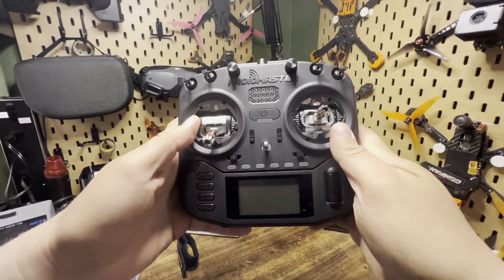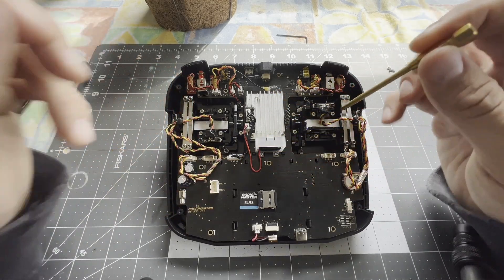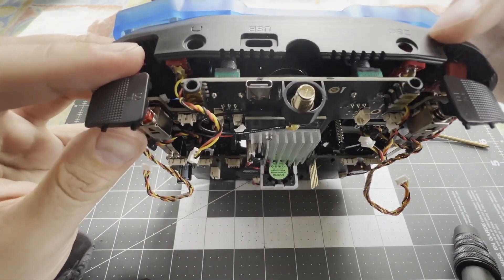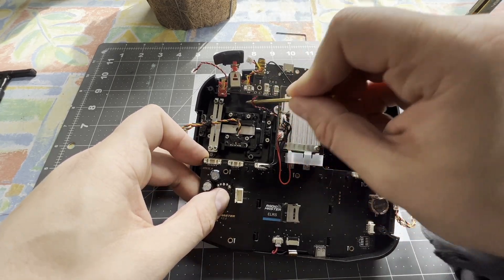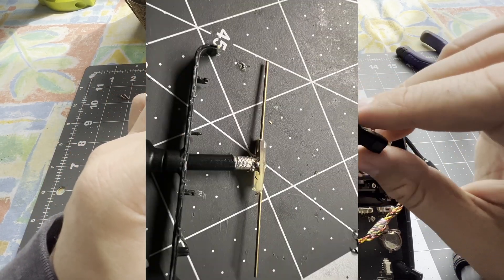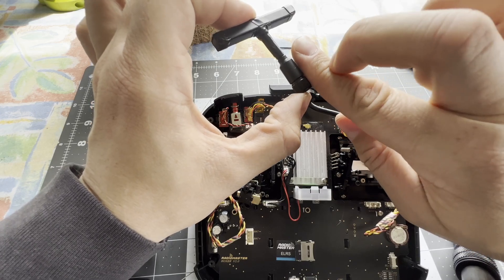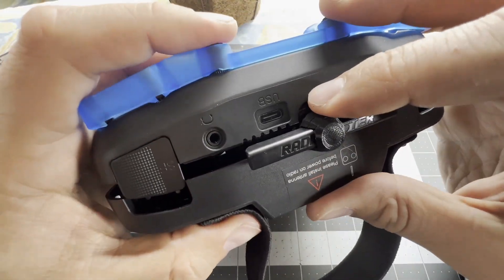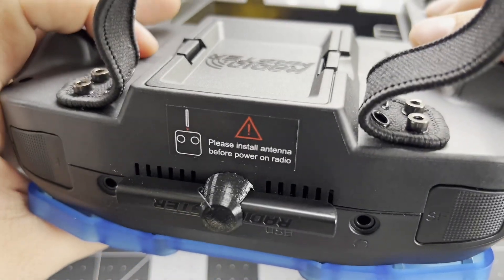Radiomaster Boxer antenna mod - Make it more durable!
This mod makes the boxer antenna shorter and more durable while preserving the functionality and range!